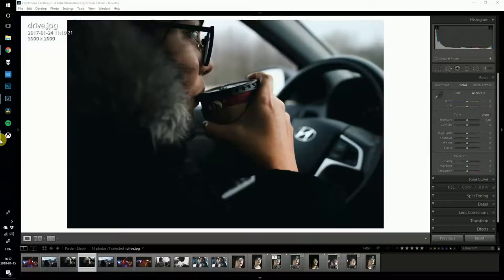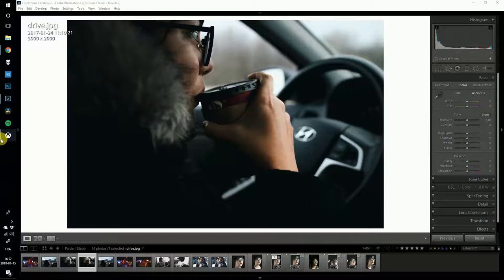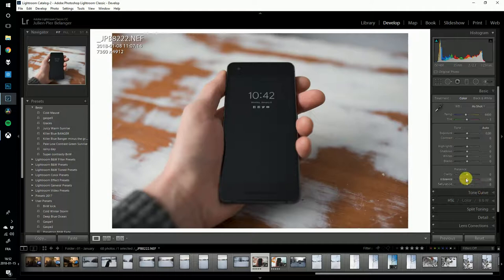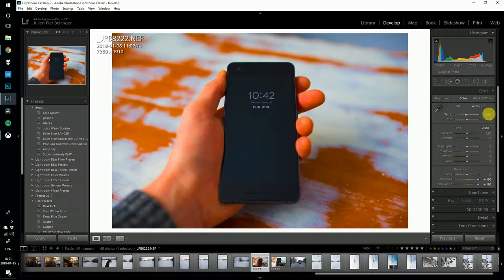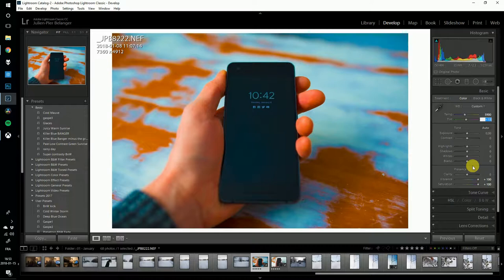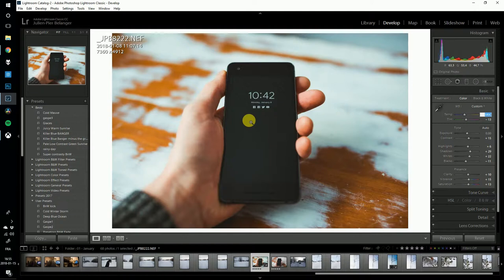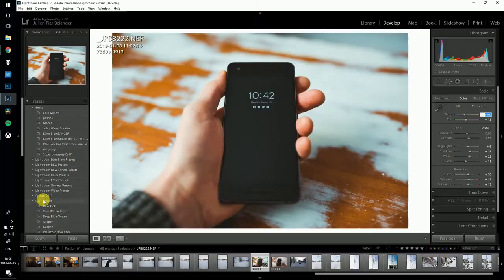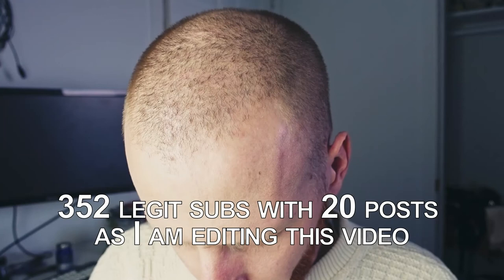Tutorial : How to do a White Balance WHITOUT a Gray Card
Hey, HI!
In this video, I will show you how to do a solid White Balance without a Gray Card.

Try it! You'll see how easy it is!

Fun fact : Einstein discovered Nuclear Fission while using this technique.